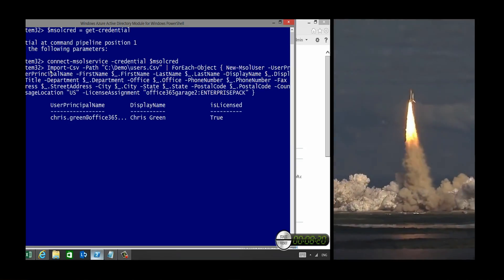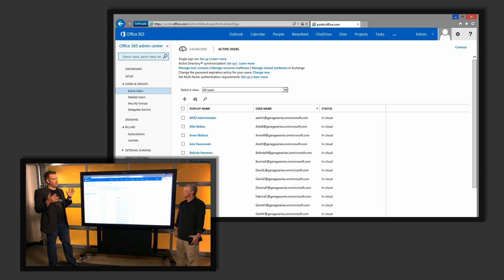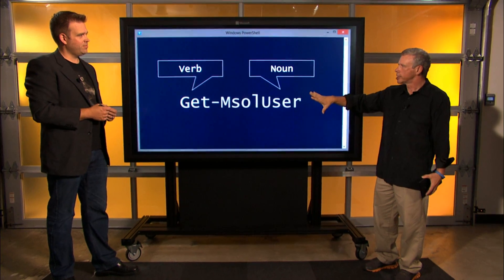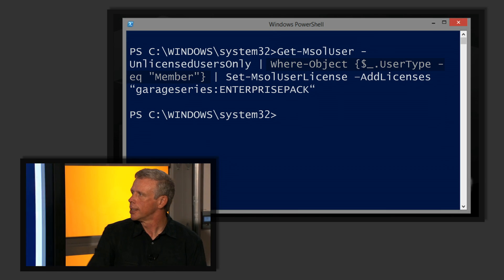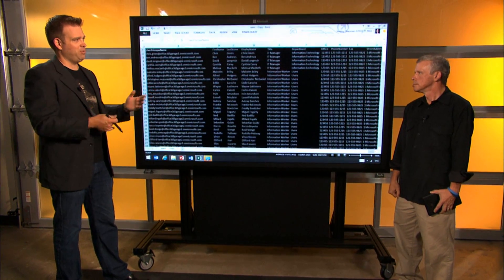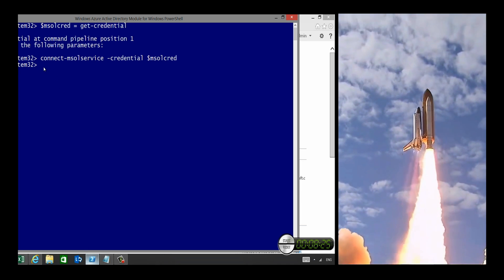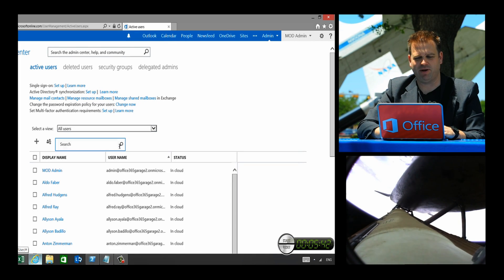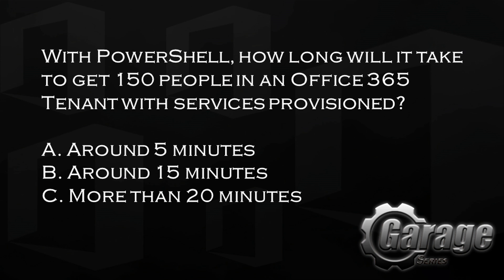How to manage Office 365 using PowerShell and the space race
On this week's show Jeremy Chapman is joined by scripting guy, Greg Stemp, to introduce PowerShell for managing Office 365. Jeremy and Greg explain when PowerShell makes sense compared to the user interface and describe the basics of how PowerShell works. Then Jeremy puts PowerShell to the test at NASA in Houston by attempting to add 150 users into Office 365 within the 8 minutes it took the space shuttle to reach orbit.